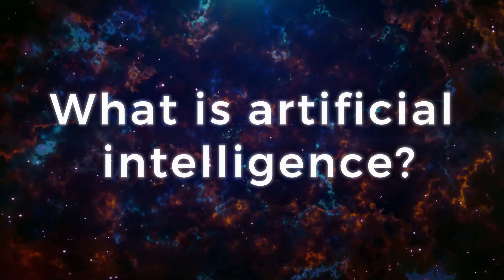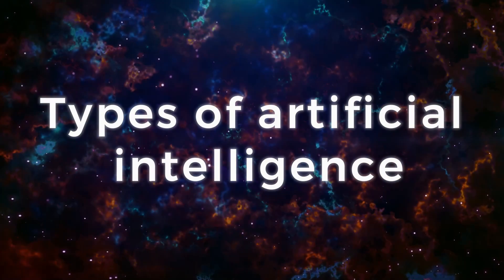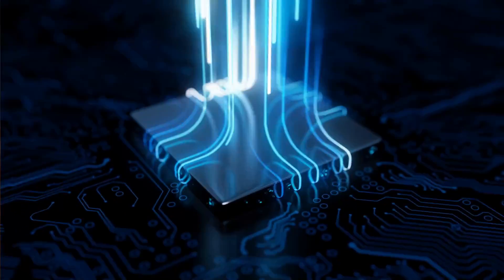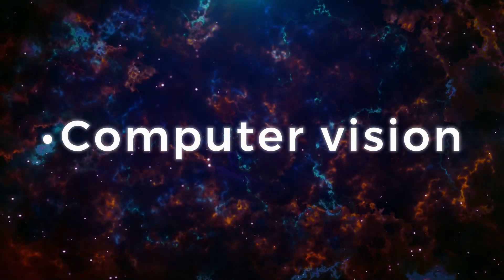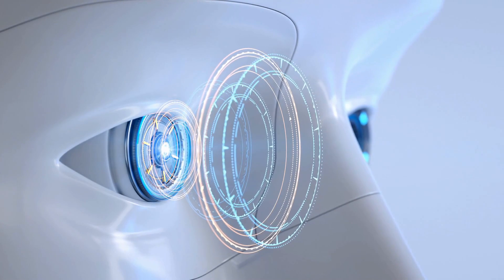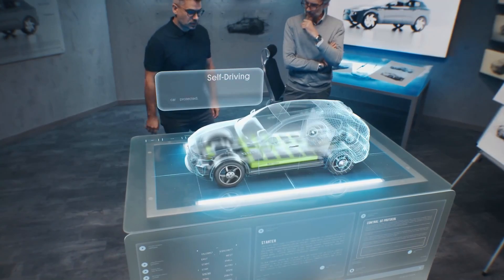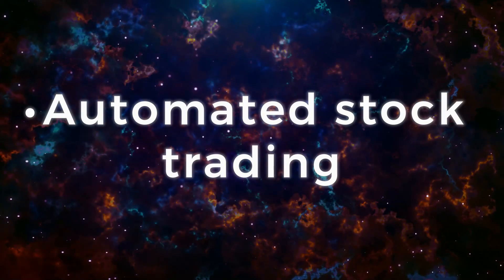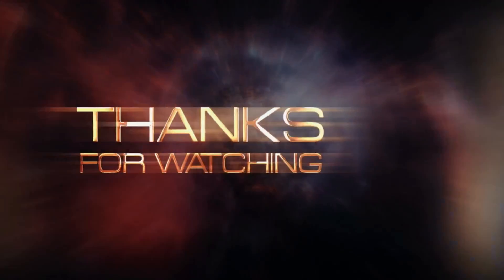What is artificial intelligence? | WHAT IS AI EXPLAINED 2023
Transform Any Text Into A
100% Human-Sounding Voiceover

How A.I. Can Create Videos For You?

Welcome back to another episode of Techverse! Here, we have something for tech enthusiasts. This is your one stop source for tech videos weekly.
Techverse is a collection of the most amazing and fascinating tech content that exists. We provide our community with short documentaries, informative and educational videos, viral and trending topics, and everything in between! If we think it’s worthy, we’ll provide you with an upload! Speaking of community, we have the best! Find out why for yourself, and make sure to subscribe to Techverse and make yourself at home with our family of subscribers who are thirsty for knowledge and love or entertaining videos! Also, we want you to get involved! Tell us what you want to see more of, we always listen and provide the people, with what they desire!